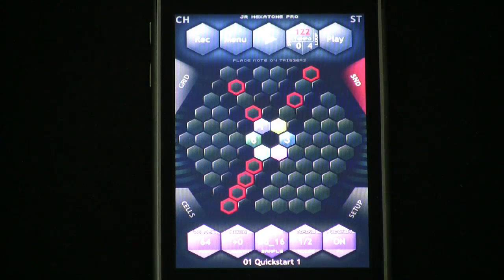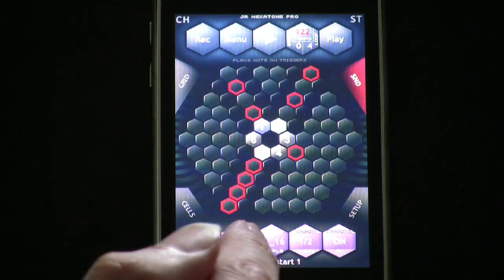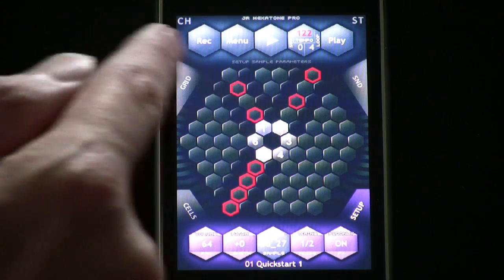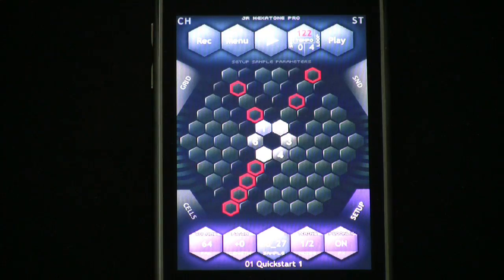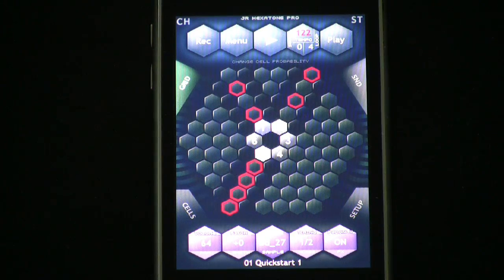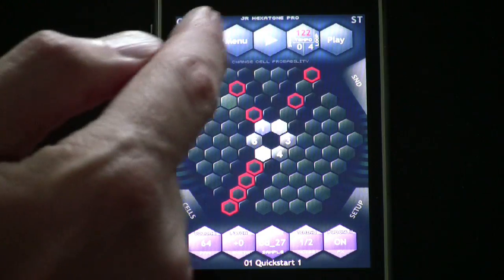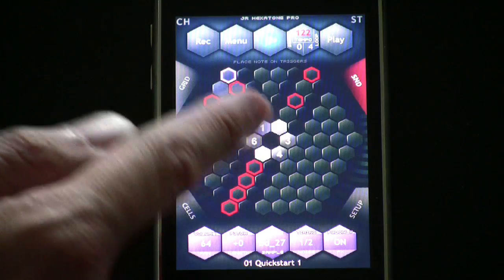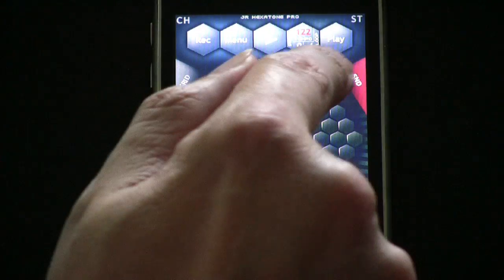JR Hexatone Pro Video QuickStart Manual 1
A tutorial on using the QuickStart sessions in JR Hexatone Pro to learn to program your own patterns in Hexatone.